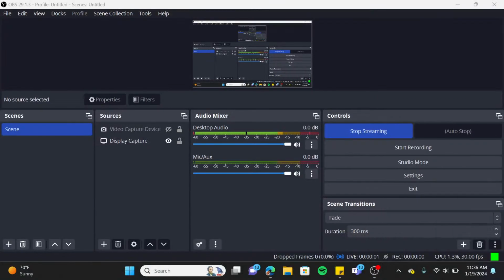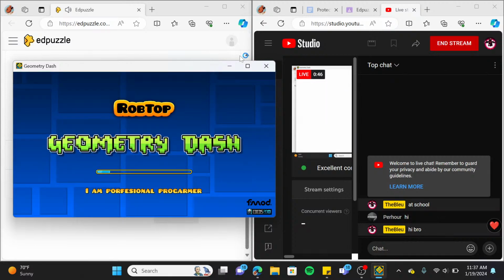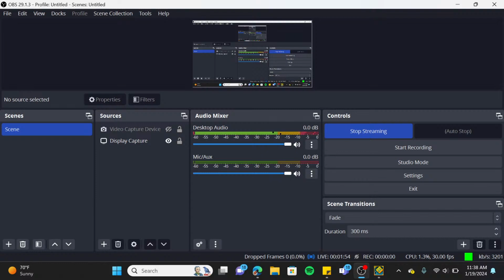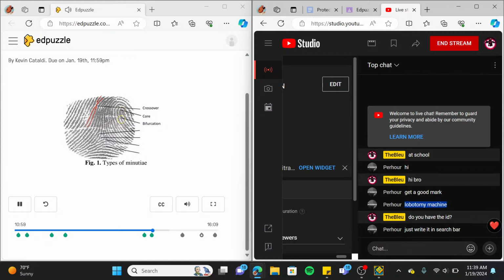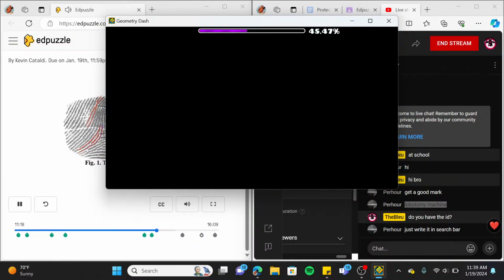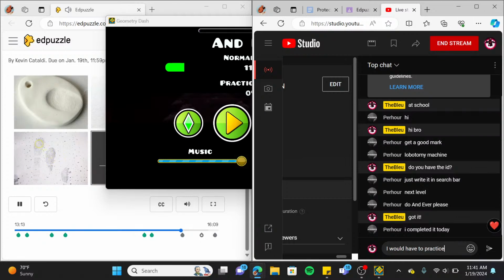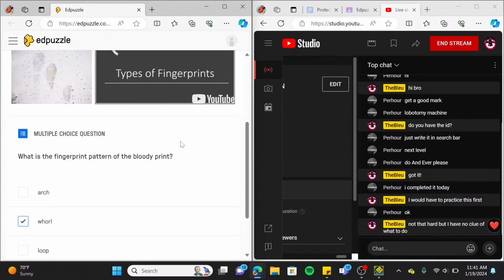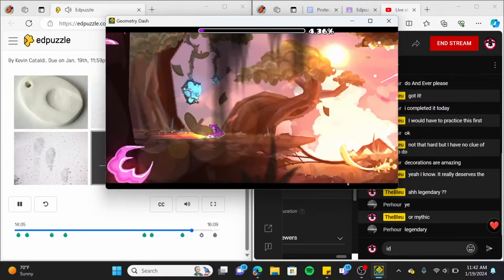Geometry Dash lvl req = ON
Drop some id's!! :D